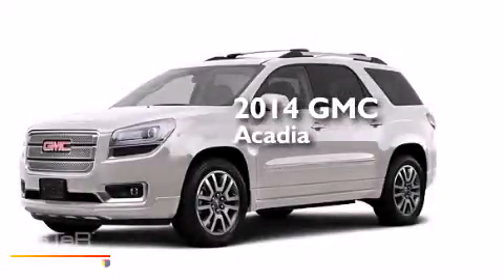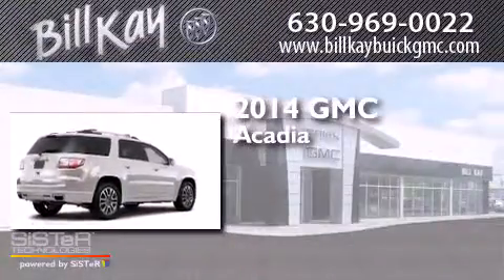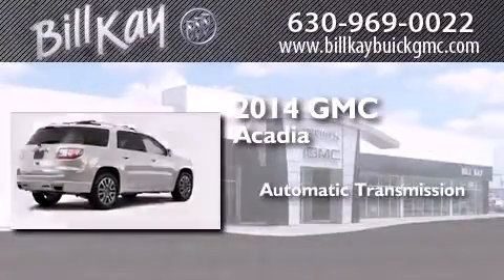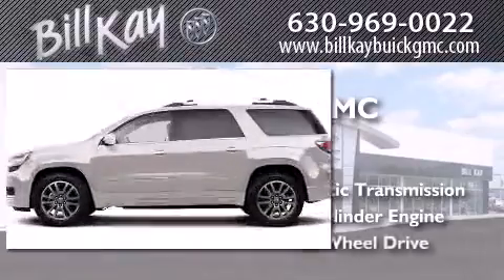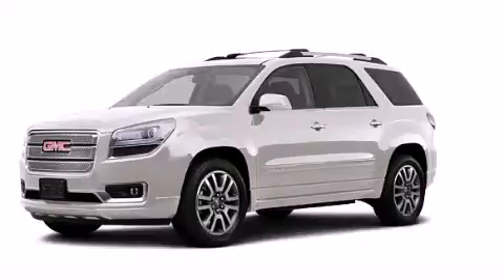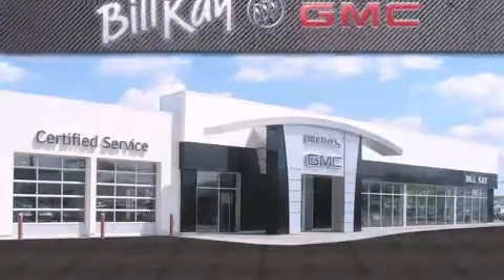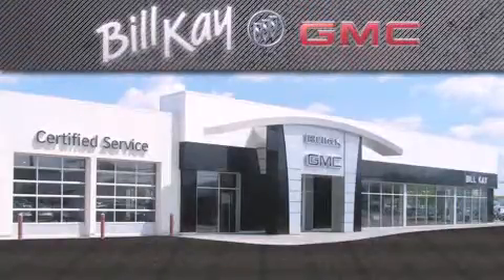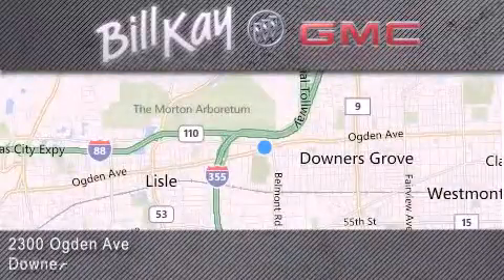2014 GMC Acadia Chicago IL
We have been honored to serve the Downers Grove IL area , we promise that your experience at our dealership will exceed your expectations ! Year : 2014 Make : GMC Model : Acadia Engine : 3.6L 6 Cyl. Fuel Injected Trans .